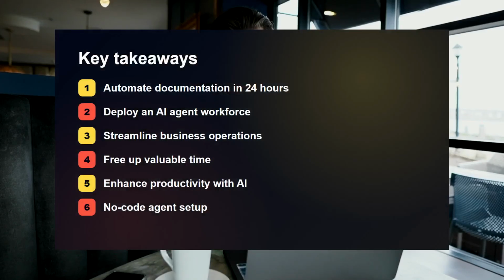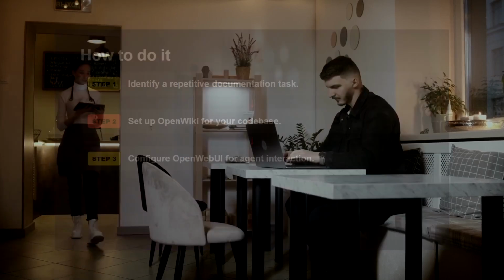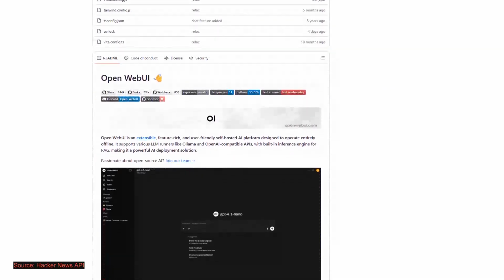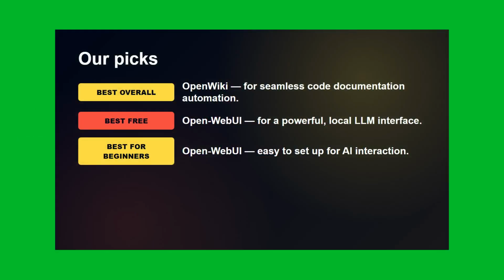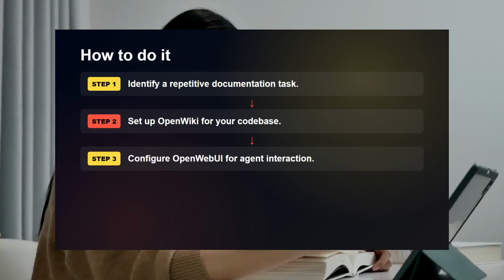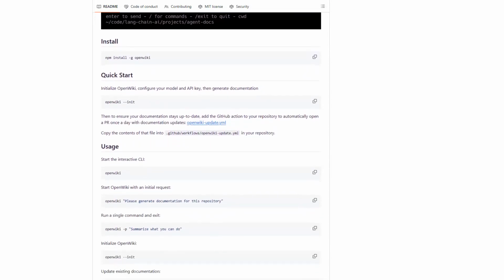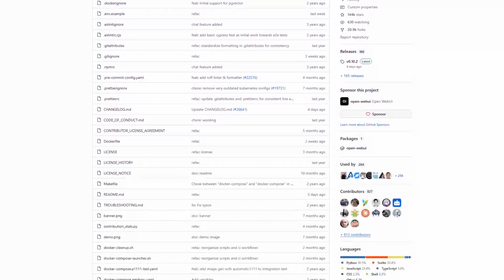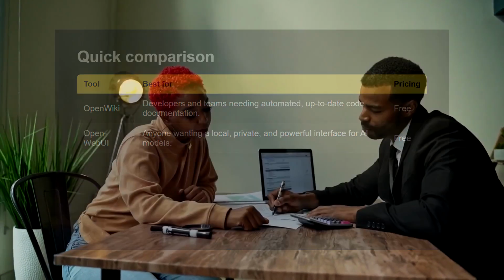Build an AI Agent Workforce in 24 Hours (No Code) 2026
Unlock the power of an AI agent workforce for your small business in just 24 hours. This tutorial reveals a simple, no-code workflow to automate documentation using cutting-edge AI tools. Discover how to streamline your operations and free up valuable time by deploying intelligent agents that handle repetitive tasks, enhancing productivity and efficiency.

In this video you'll learn:
• ai agent workforce
• ai agents for small business
• automate documentation ai
• no code ai agents
• build ai agents 2026
• ai workflow automation
• ai tools for startups

Chapters:
00:00 Intro & hook
01:45 The trend right now
03:29 What the data shows
05:14 Why it matters for you
06:59 How to use it today
08:44 Recap & what to watch next

• Tool features and pricing are approximate and may change — always verify on the official sites linked above.
• Footage via Pexels/Pixabay (creators credited in pexels-credits.txt). Background music is original, generated for this video.